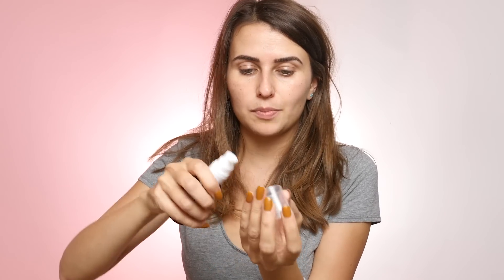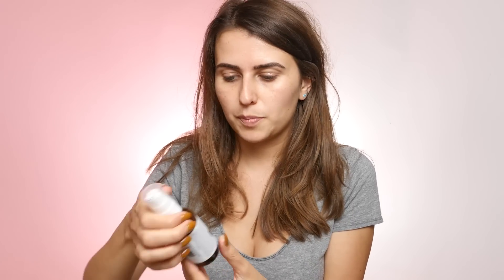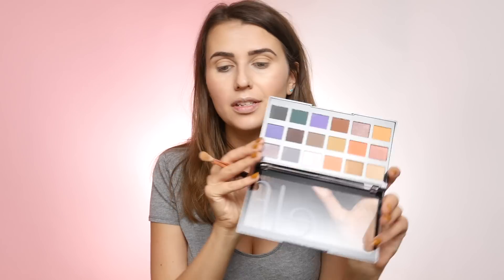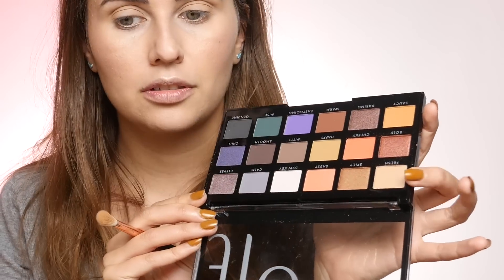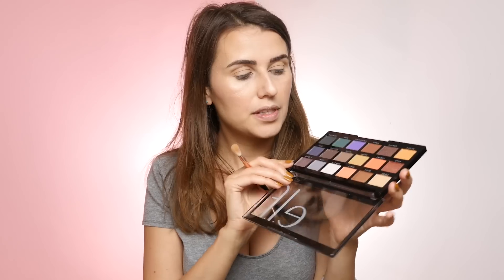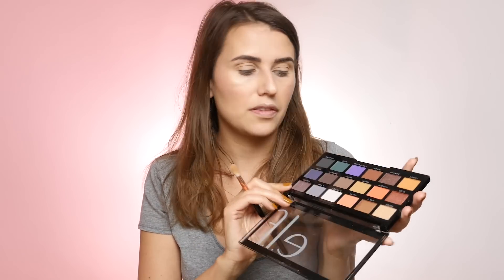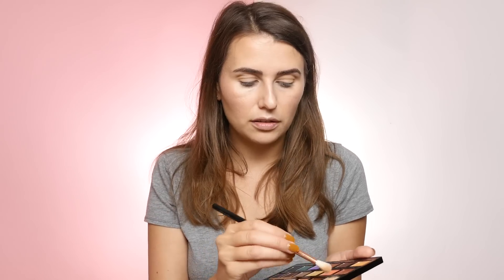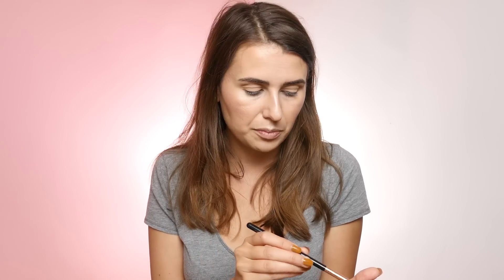What to do when your best friend is NOT cruelty-free - Chatty GRWM - Logical Harmony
I get a lot of questions from people about how to handle it when someone they care about isn't cruelty-free. What should you do? What should you say? It's a tough issue to tackle and I wanted to share my advice on it in this cruelty-free chatty GRWM.

Stay up to date on brands by checking the Cruelty-Free Brand List often

*This brand is cruelty-free, but their parent company is not. Learn more about how I feel about this

 Links & Discounts

+ Loving Tan Cruelty-Free & Vegan Self Tanner - Free application mitt with code LOGICALHARMONY